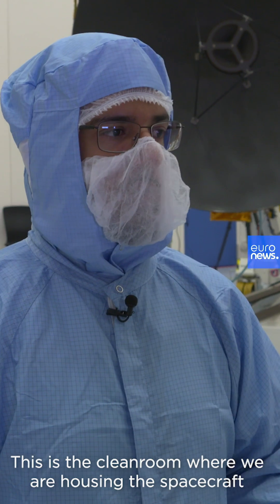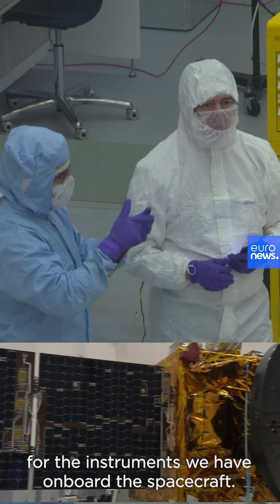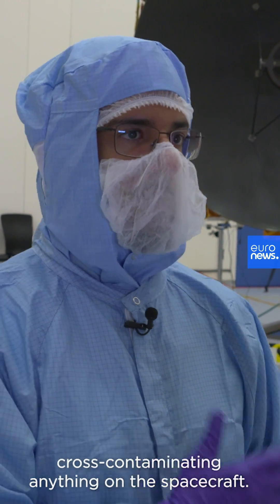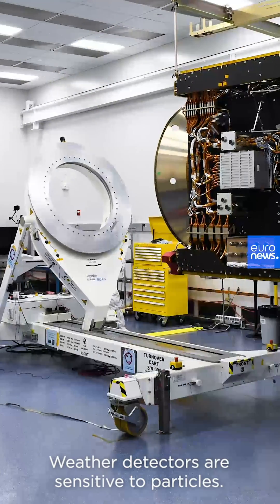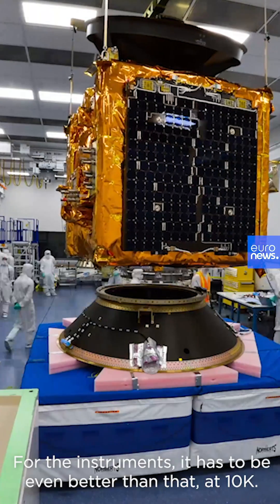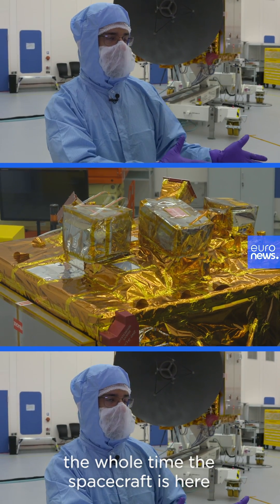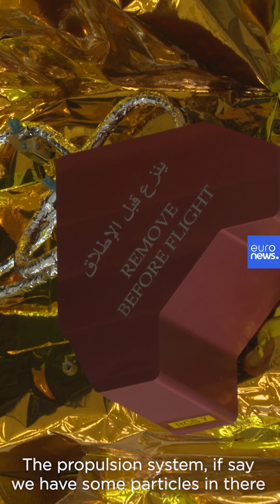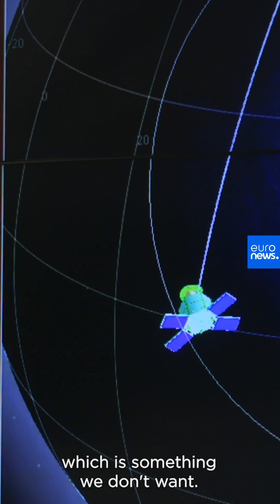Preventing the contamination of other planets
Decontamination is a requirement for travel to outer space by international space law.